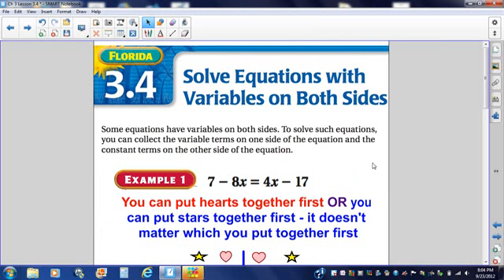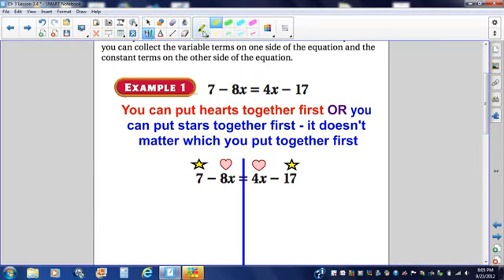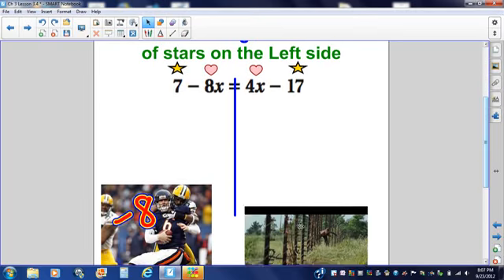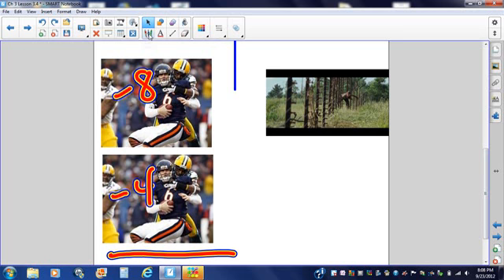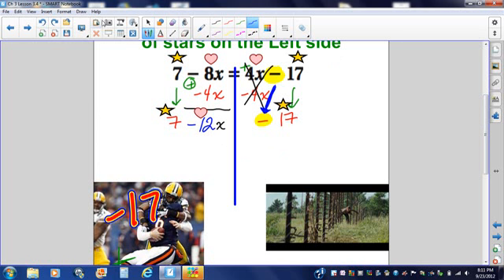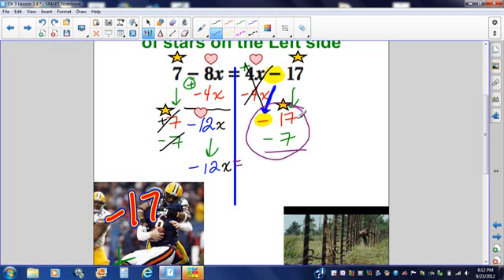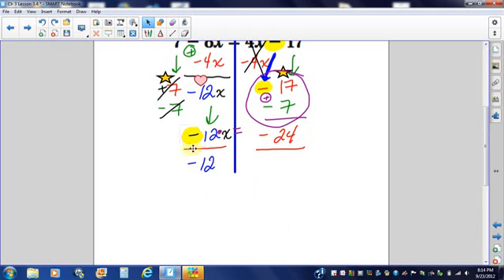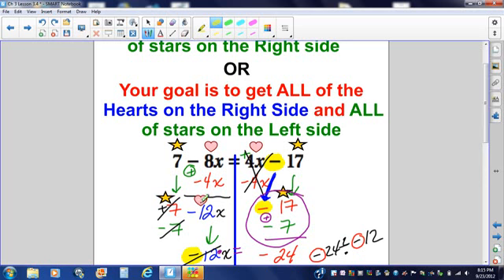Notes Lesson 3.4 solving equations with variables on both sides